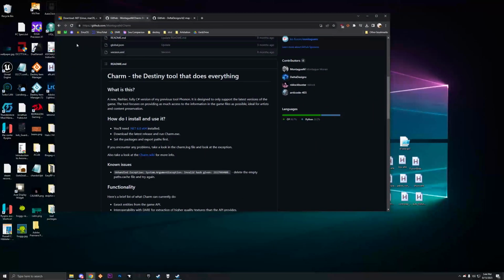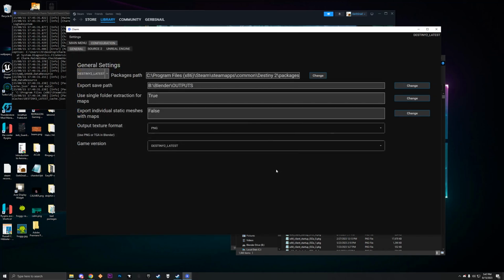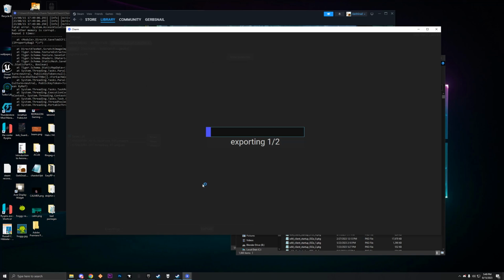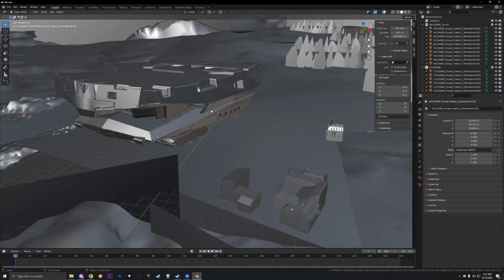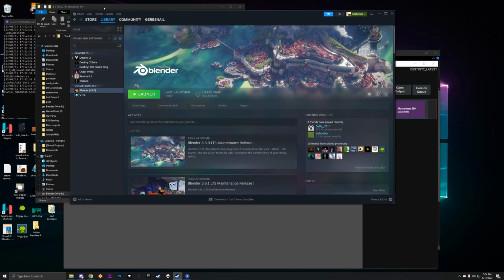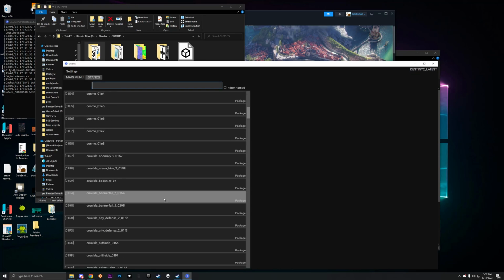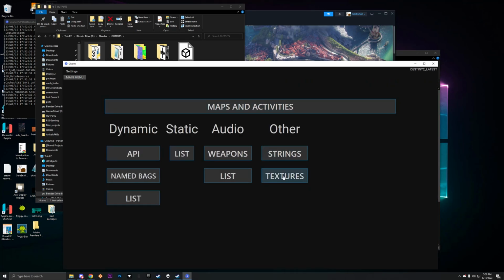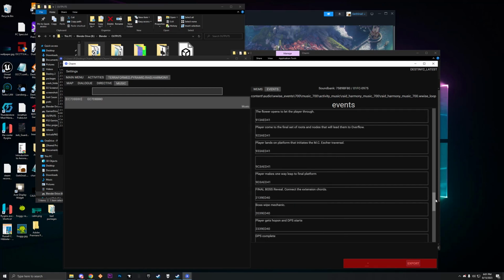The Charm Tutorial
[UPDATE] - Please go to the Destiny Model Rips server for the updated versions of these tools and help with it, Charm is very actively developed and a good portion of what is shown in this tutorial isn't exactly the same anymore.

Forgot to mention it in the video, but if you want to learn how to get old packages I cover it in the video

0:00 Intro
0:10 Installation
1:13 Setup
2:57 Maps
7:48 API
10:22 Entities/Dynamics
12:40 Statics
13:06 Weapon Audio
13:37 Other Audio
13:54 Strings
14:14 Textures
15:26 Activity Specific Dialogue/Music/Directives
17:59 cool outro